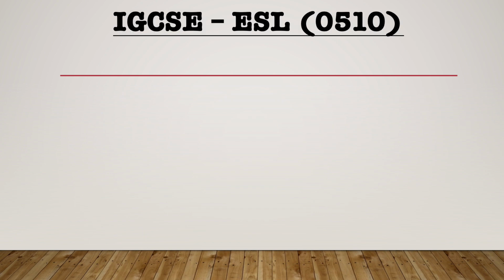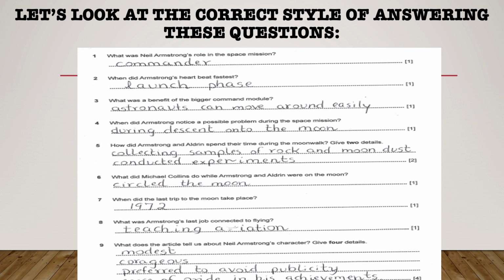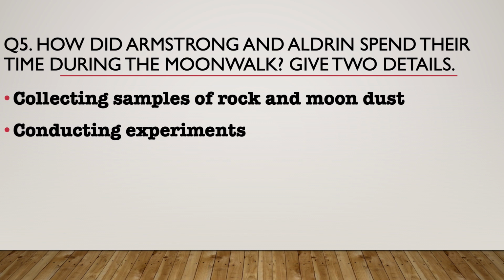IGCSE ESL EXERCISE1 TIPSANDTRICKS A*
Hello students!
In this video you will learn how to score a full mark on Exercise 1 of ESL PAPER 2 (0510)